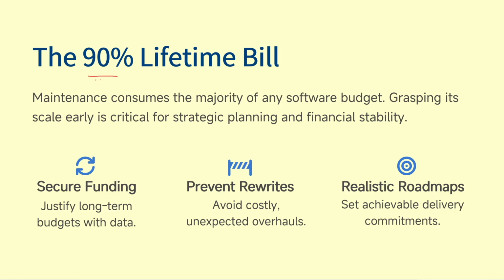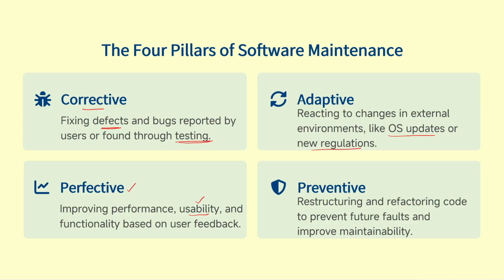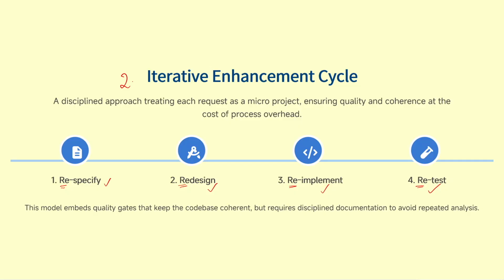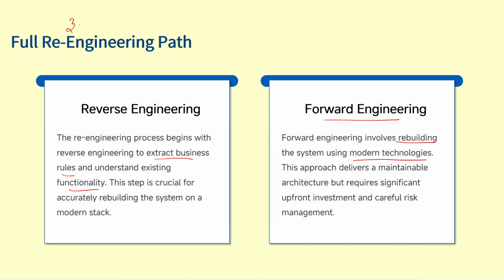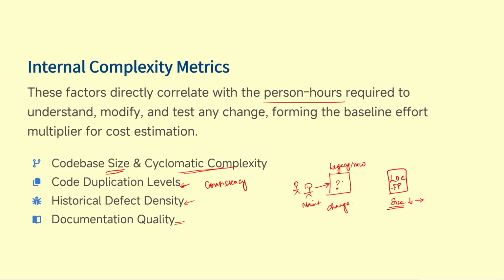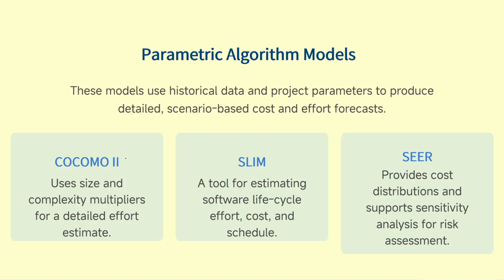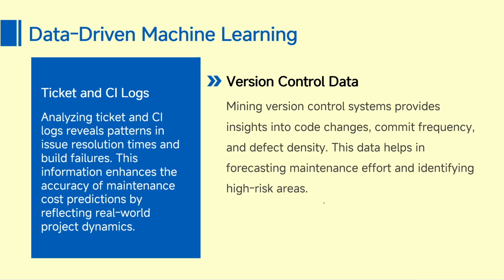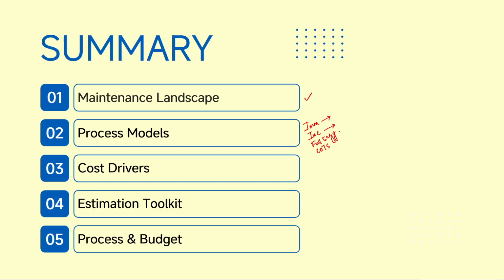Lecture - 51- Software Maintenance Models & Cost Forecost